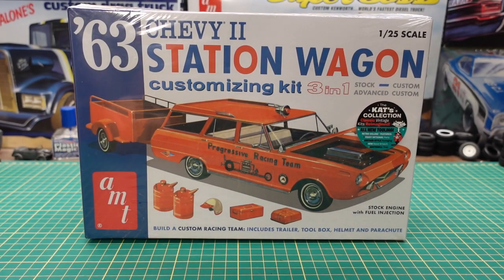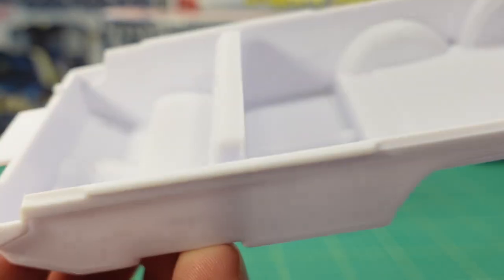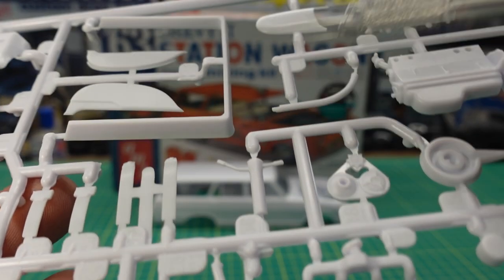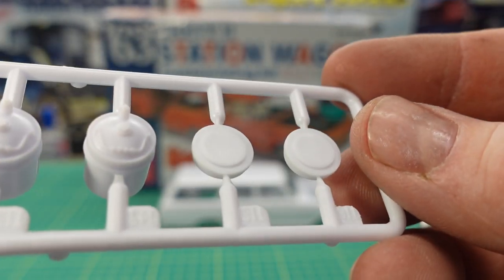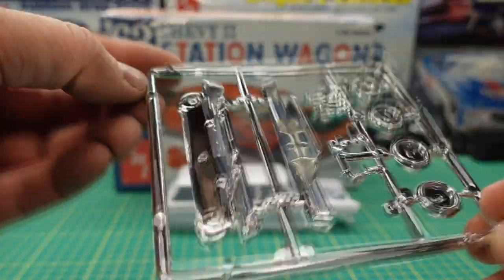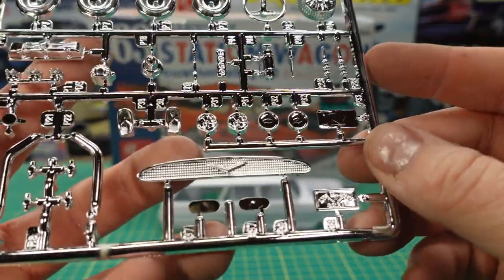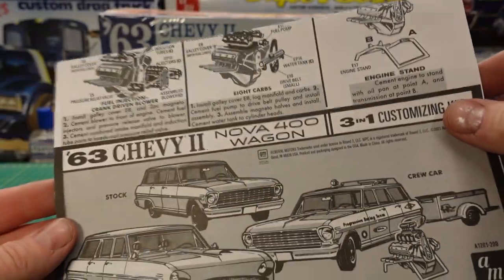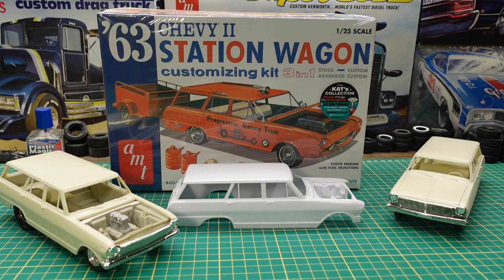Unboxing the AMT 1963 Chevrolet Chevy II Nova Station Wagon 3 in 1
Roy Marko unboxes the AMT 1963 Chevy II Station Wagon Customizing Kit 3 in 1 to show what is inside the box. The box includes some very fun extras too. He gives some ideas and suggestions as to what you can do with it.

This model on Amazon
Similar Model
Sony ZV-1
Deluxe Plastic Model Magic
Basic Model Accessories Kit
Metal Pointer